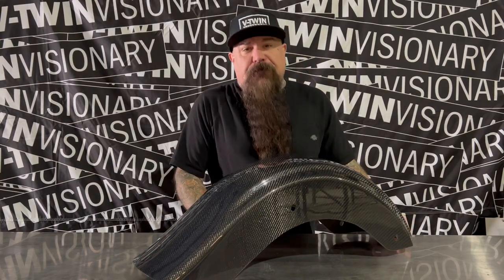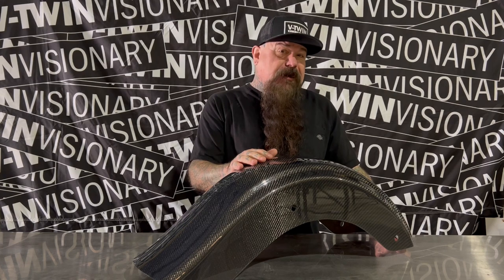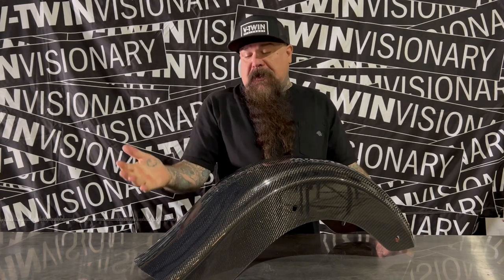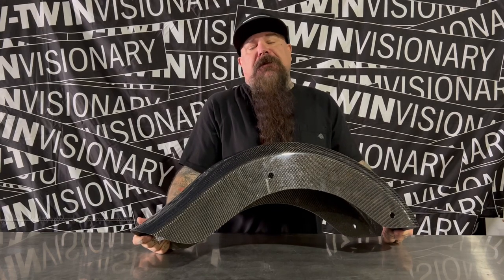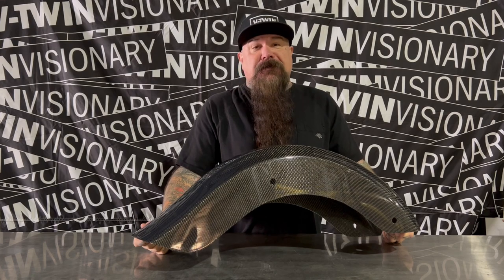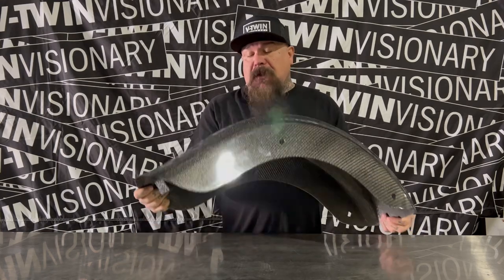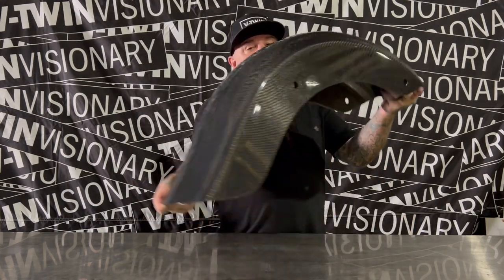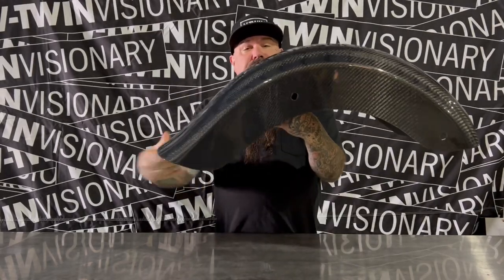V-Twin Visionary shows off the rear Carbon Fiber Harley-Davidson Bagger Fender from Hofmann Designs